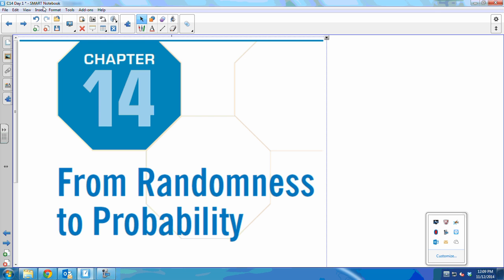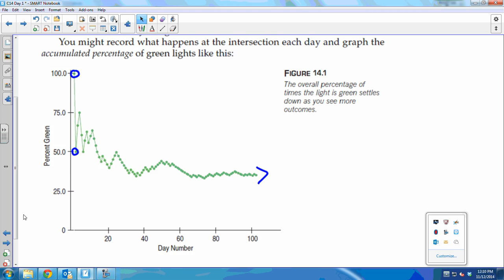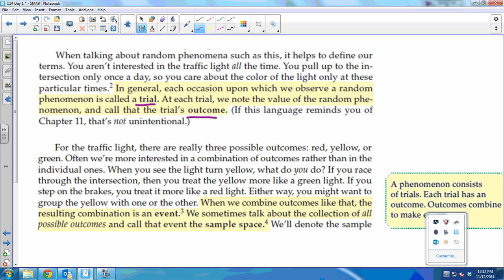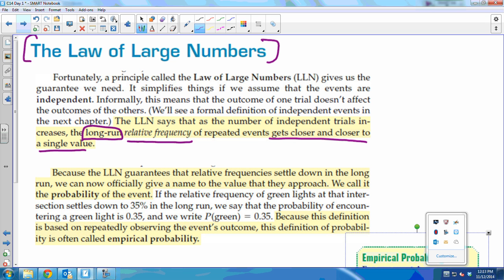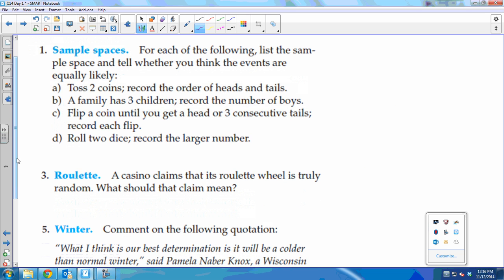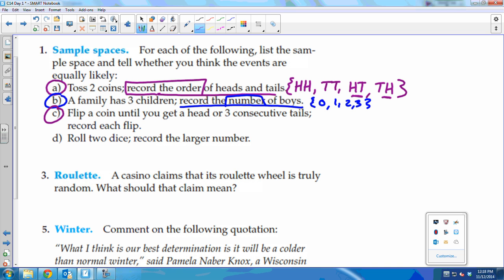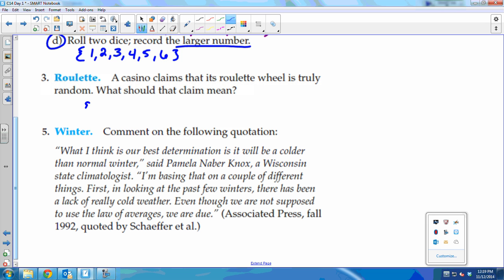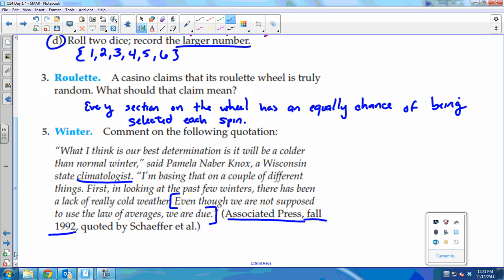Chapter 14 Intro